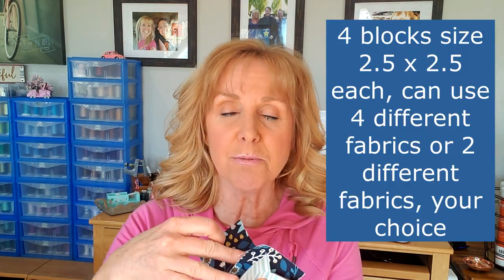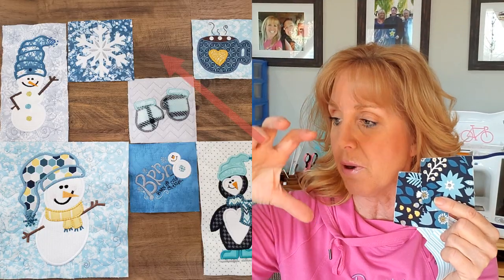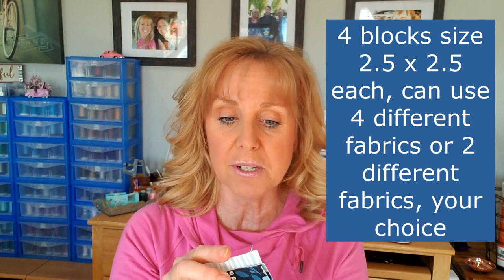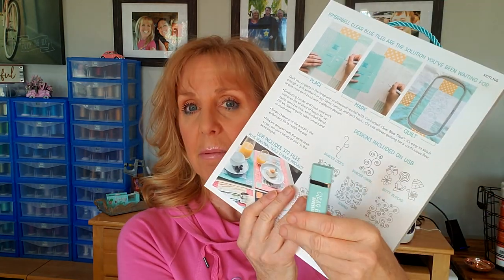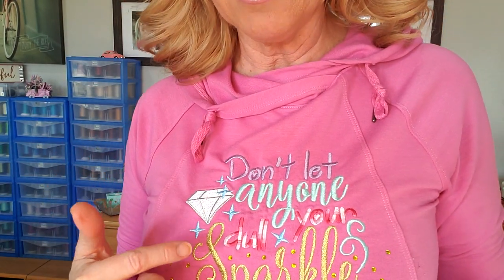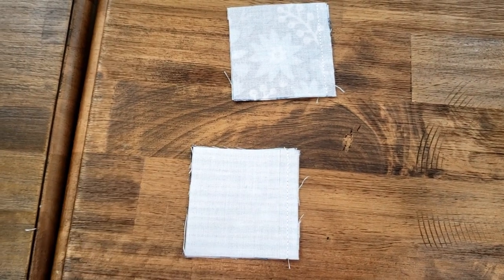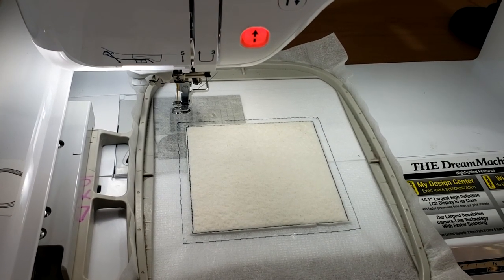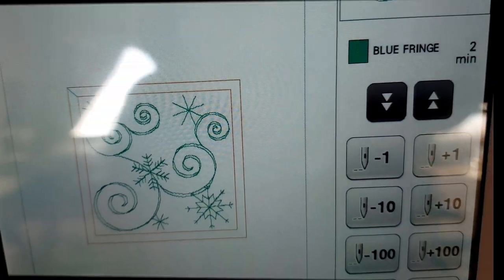Kimberbell Lucky Us Pillow - Winter Version – Block 8 - Stash Buster Challenge - Group Project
This will be unlike any project we’ve done so far. We are really playing outside the box now! I think I’m more excited about this project than any other we’ve completed so far! We will finish with a truly unique pillow that no one else has! We will be using the Lucky Us new pillow by Kimberbell and completely changing it up into a Winter edition Stash Buster Challenge for the Cristin Creates group!

• DayLily Fabric Shop is sponsoring us for the upcoming Spring Showers quilt.
• My Girlfriend’s Quilt Shoppe just sponsored us in the Clear Blue Tiles Table Runner project.
• Your Best Friend’s Quilt Shop sponsored us for the Candy Cane Lane bench pillow.

• A Kimberbell Winter Vol 1 – check through your Kimberbell CD’s to see if you already own this and if not, it is available as a direct download from the Kimberbell Vault
• An 18x18 pillow form when we’re done
• Hoops for your embroidery machine in sizes 4x4 and 5x7 Optional hoop in 8x8 or 6x10 – but not needed
• Stabilizers – In your hoop either lightweight mesh cut-away or tear away, and for your applique pieces and main fabric, fusible mesh stabilizer
• Batting • Choose ONE fabric for now as your main choice in your Winter theme pillow, then go through your fabric stash and find coordinating fabrics for the upcoming applique pieces and blocks.
• We only need small bits of fabric. ¼ yard or smaller is fine for almost all, some are just small applique pieces. The largest piece of fabric we will need is for the backing and we will need 2/3 yard for that.

We don’t have a sponsor for this project as we are using our own fabric stash and buying the two items needed directly from the Kimberbell Vault.

NEXT UP: And when the new Kimberbell quilt, SPRING SHOWERS is released in late February, we will start on that fun project as a group. Pre-order now from our sponsor for this project, DayLily Fabric Shop and use our group coupon code: CRISTIN2022 and when you click on that link, the coupon code is automatically entered for you.

Large binder rings
Hot Fix Rhinestones in Gold
Headphones for TV listening while embroidering

My shirt design came from Designs By Juju. It is in the Inspired Sayings Set 4 found and the pink hooded shirt is from my local Fred Meyer.